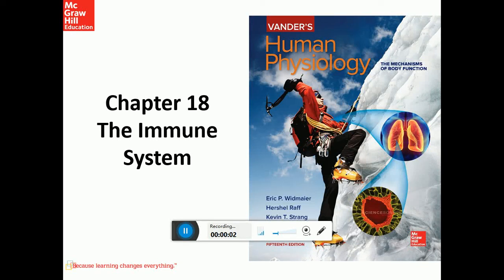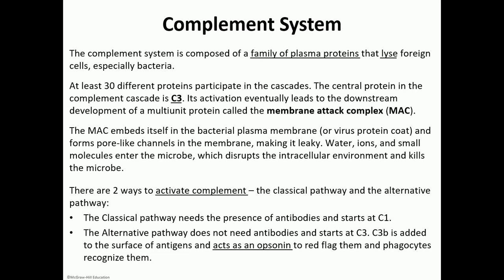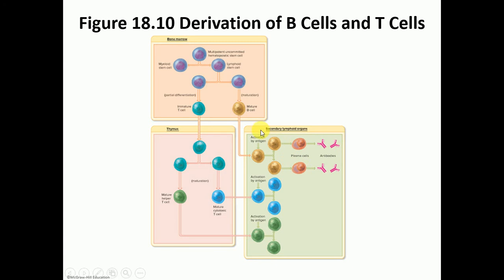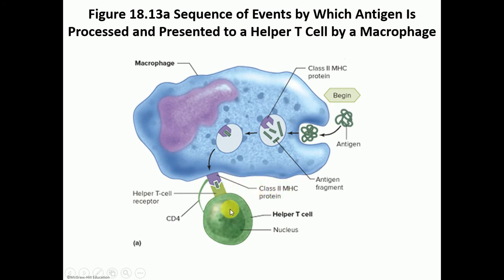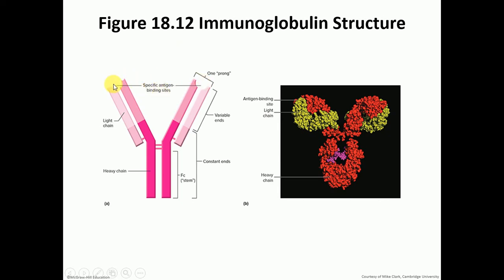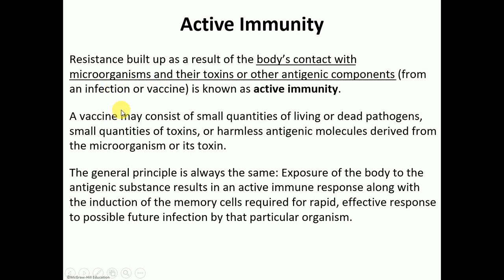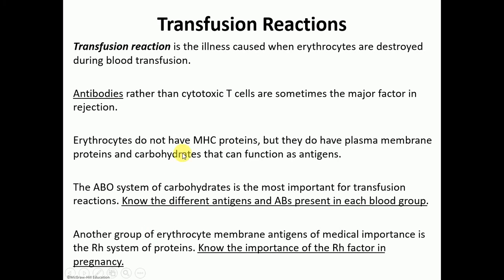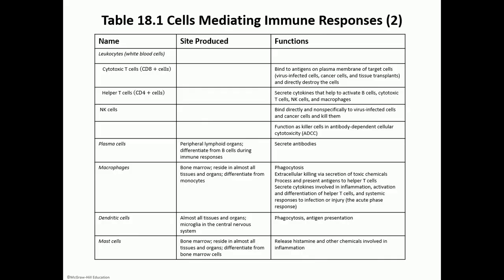BIO 2600 Ch 18 The Immune System